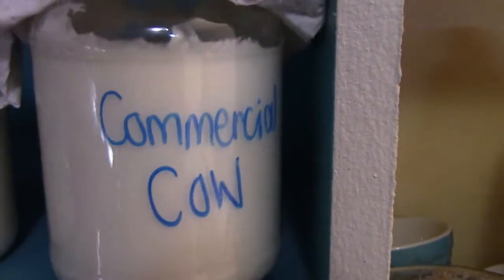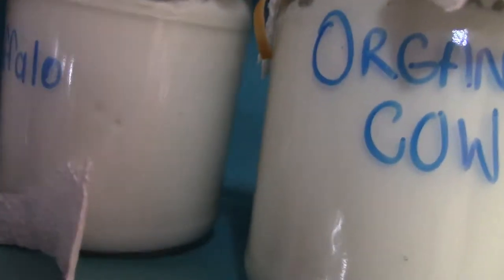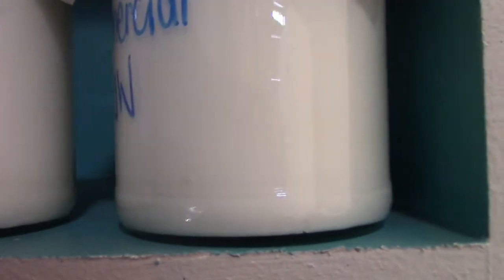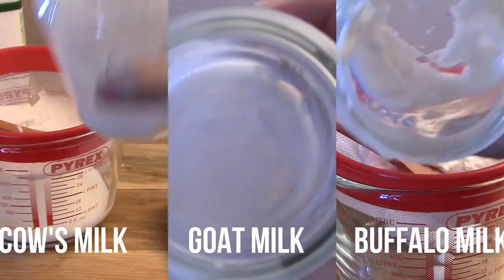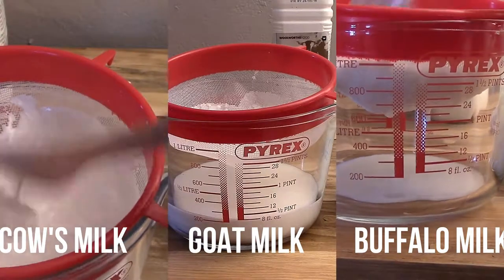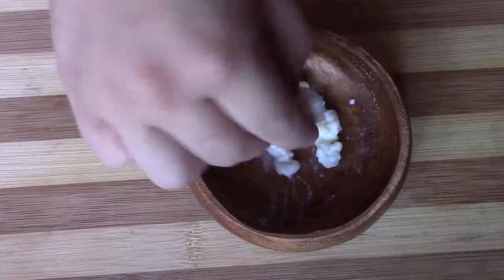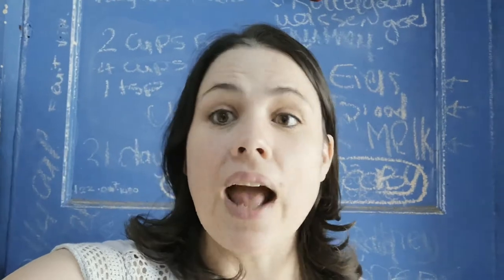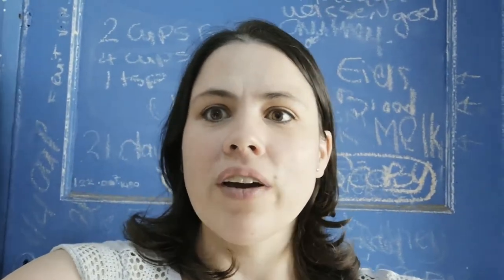Buffalo milk vs Goat milk vs Cow milk kefir experiment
Buffalo milk kefir, cow milk kefir, goat milk kefir, 3 milk kefir experiment

Just like you, I’ve wondered how any milk type would influence the consistency of Milk Kefir. I then decided to do this little experiment and share it with you.

In this experiment, I’ve used the same amount of grains to milk ratio and fermented the Kefir at the same temperature for the same time duration.

This experiment is done with Buffalo, Cows and Goats milk. I have to say that I use a solid lid for fermenting my Kefir nowadays and please don’t use a paper towel as I did in the video above.

The Buffalo milk is quite thicker than the Cow’s and Goats milk and that’s mainly because the buffalo milk is higher in fat content. Buffalo milk takes longer to fully ferment for that exact reason, but don’t run for the hills because buffalo milk also contains 50% more protein and nearly 40% more calcium! Buffalo milk has high levels of the natural antioxidant tocopherol, known for fighting free radical damage, the potential of cancer prevention, and great benefits for skin and hair. It’s also good to know that it helps with hormone imbalances and PMS symptoms and boosting the metabolism and immune system.

Some people may wonder why anyone would drink Goat’s milk..

Well, goats milk doesn’t contain as much Alpha 1 S casein, this is a protein and some people have allergies and sensitivities to this type of protein. Goats milk has about 89% less casein than cows milk. Goats milk also contains less lactose, but that is taken care of with the fermentation process when making Milk Kefir.

Another reason why Goat’s milk is popular is that it contains more calcium, more vitamin B6 and Vitamin A. It’s rich in potassium,134% more than cow’s milk may I add. Potassium supports blood pressure, cardiovascular health, bone, and muscle strength.

Conclusion
My conclusion is that different milk types contribute to both the taste and character of the kefir it makes.
Milk with a higher fat percentage makes thicker kefir.
Goat’s milk is smoother and not coagulate like Cow’s or Buffalo milk.
It was a once off experiment and I couldn’t see much of a difference in grain growth or character.
It’s up to you at home to get the perfect time duration, temperature, milk type and grain to milk ratio that suits you best. This I say mainly because of every home environment that differs. Here’s something interesting, your home environment is a bacterial fingerprint of you. In this study for example, after three of the families moved into new homes, it took less than 24 hours for the microbes to spread, to the extent that the new home looked microbially the same as the previous home.
Have your say, and let me know what you would like to see next.

Blog post: Learn about Cultured food & Beverages, what it can offer you and how to make it. It's fun, easy to do and your gut will love you for it ♥